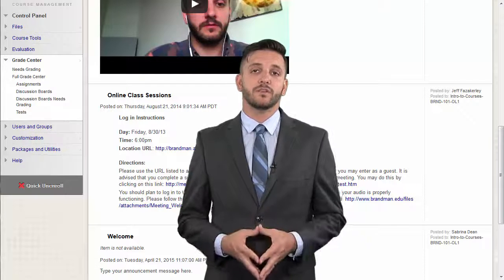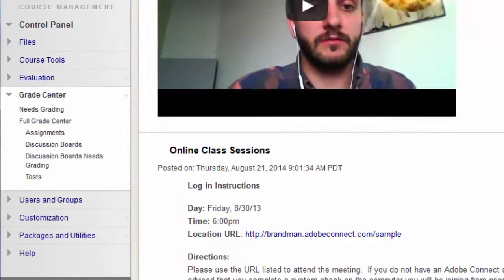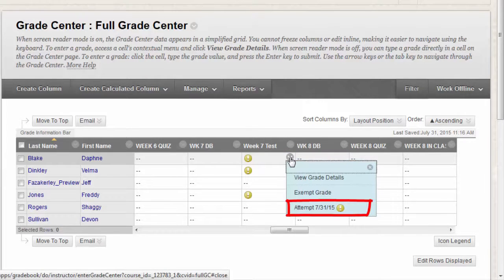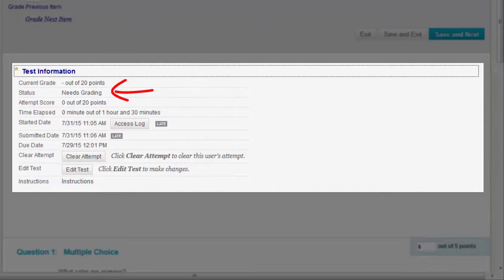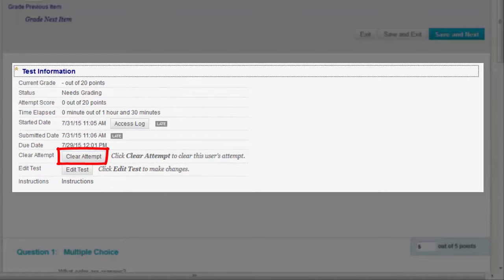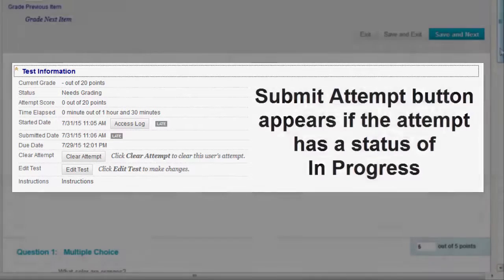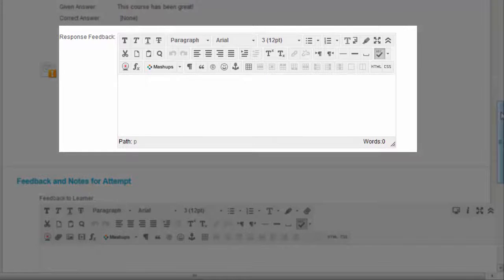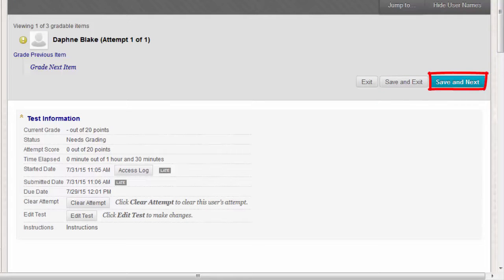Blackboard for Instructors - Grading Tests and Quizzes